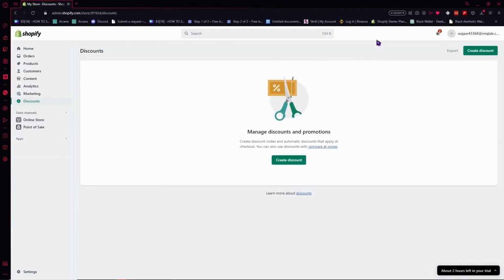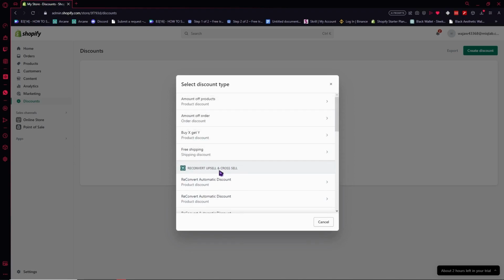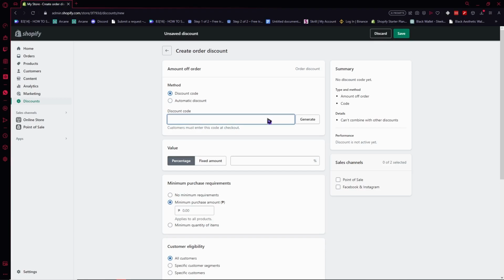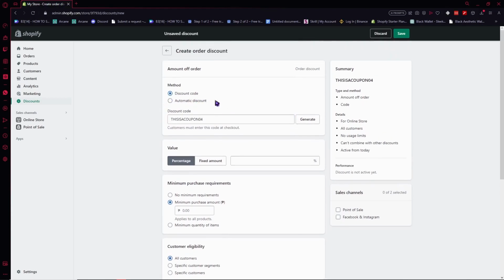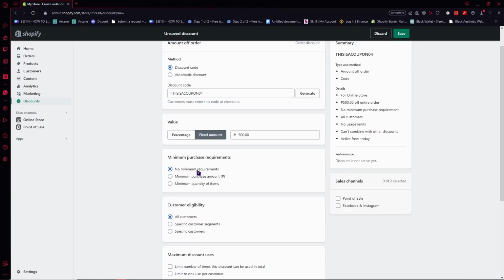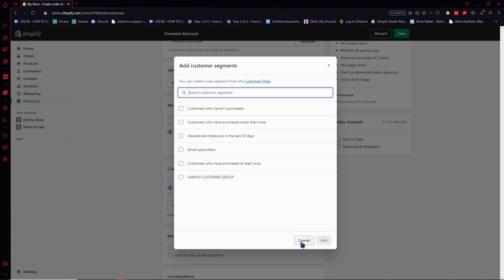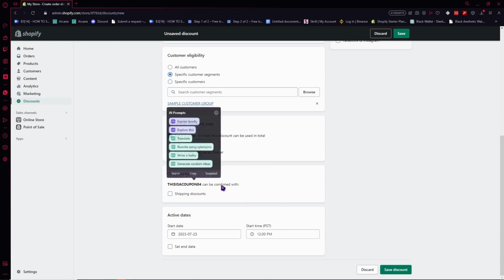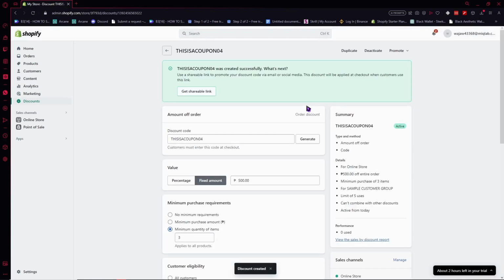How to videos